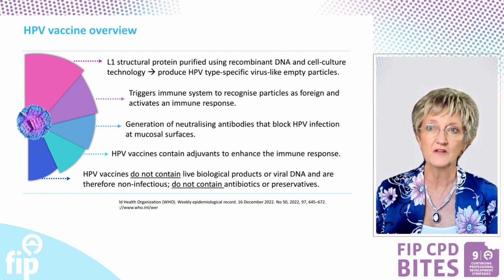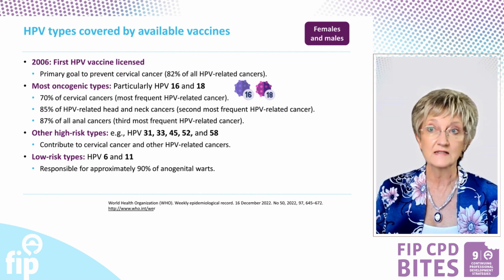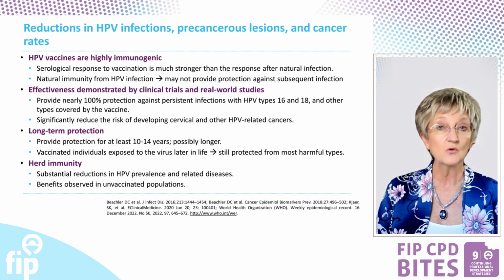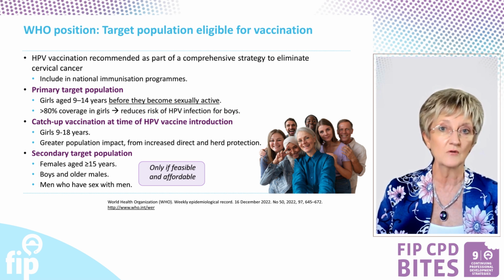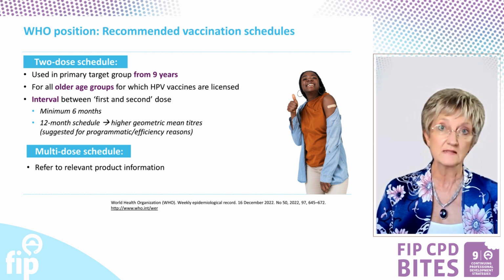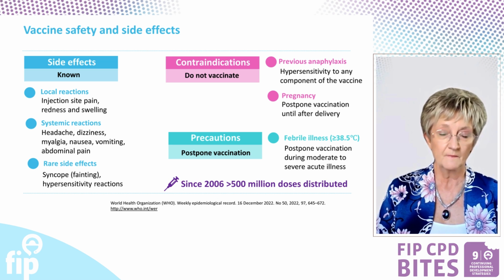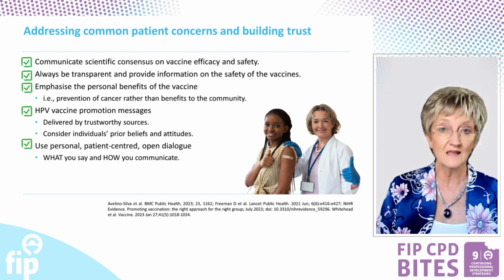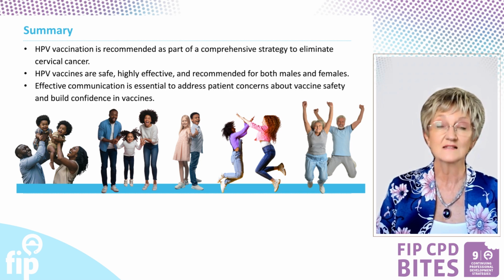HPV vaccination mechanism, effectiveness and safety — Ep.2 (CPD Bite)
In the second episode of our series on improving human papillomavirus (HPV)-related cancers and disease education among pharmacists, Hannelie Meyer, School of Pharmacy, Sefako Makgatho Health Sciences University
Head, South African Vaccination and Immunisation Centre, South Africa, explains how HPV vaccines work and how to address patient concerns.